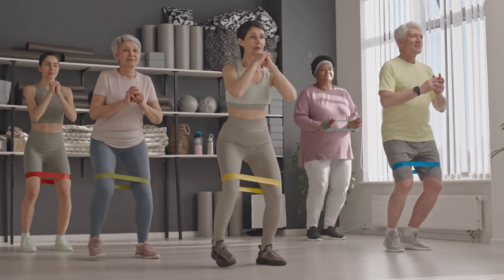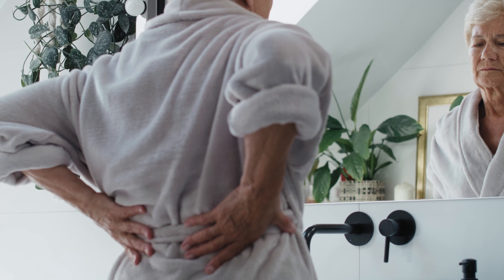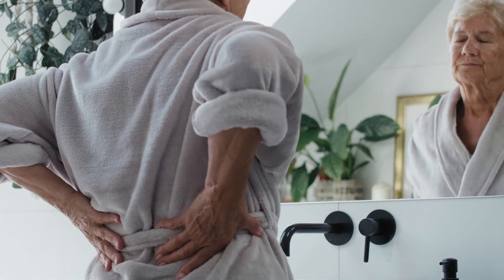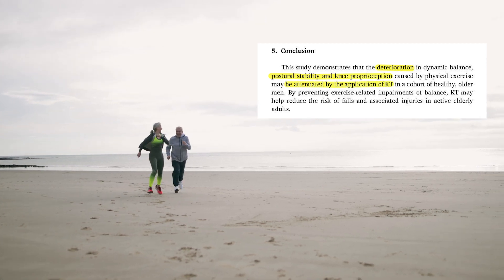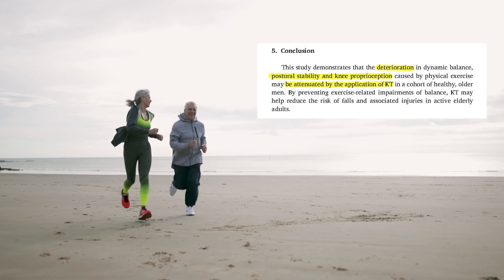Neuromuscular Application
Learn how to tape like a pro with our Neurosensory application video.